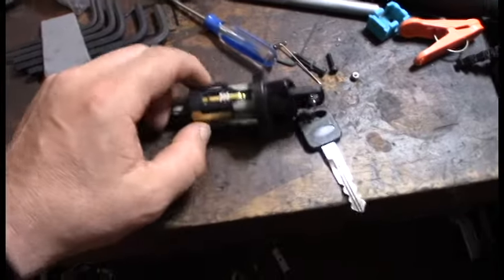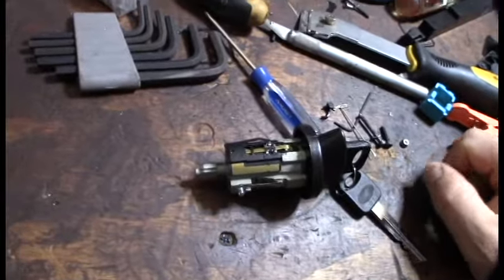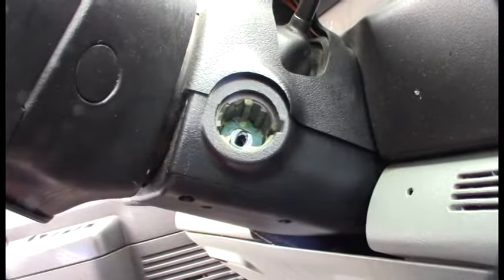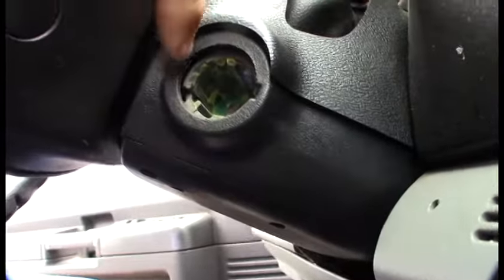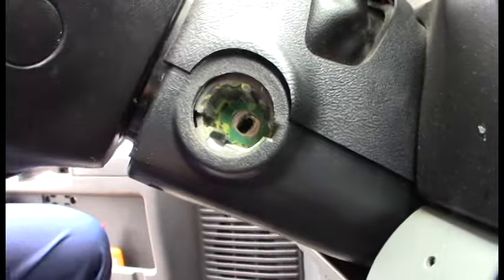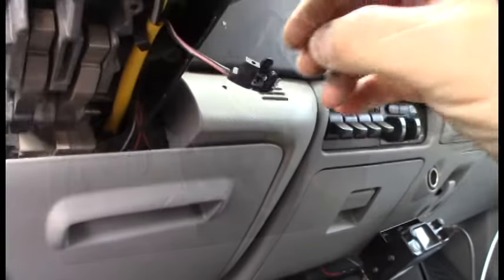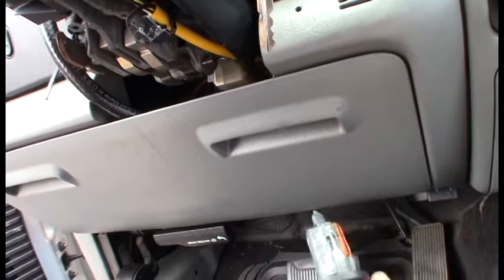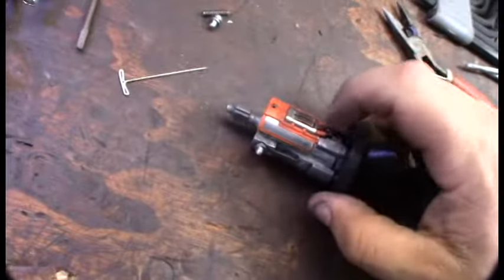B1352 Ignition Key-In Circuit Failure Ford F250 chime repair bell fix code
My 2006 Ford F250 powerstoke 6.0 would instantly throw this code and it was preventing me from putting my tune back on. My issue was two different problems. I broken connector and the ignition switch contact had to be bent back.

Ignition Switch

f you found this video helpful or would like help fund future experiments. please donate below.